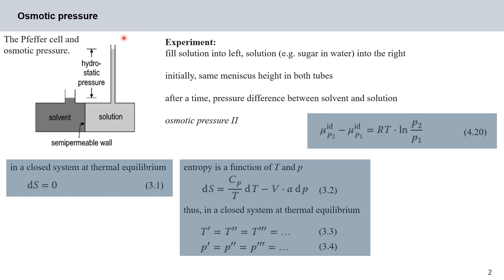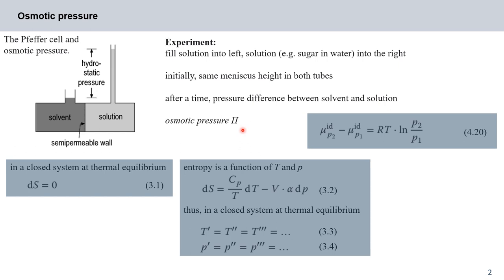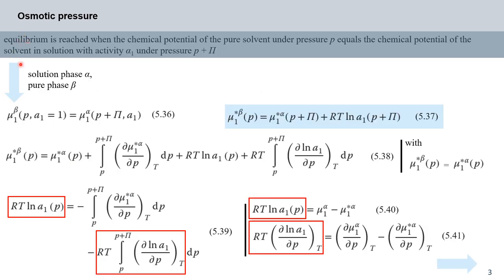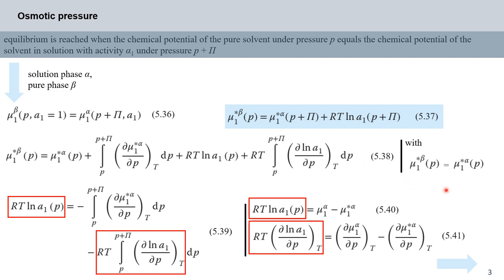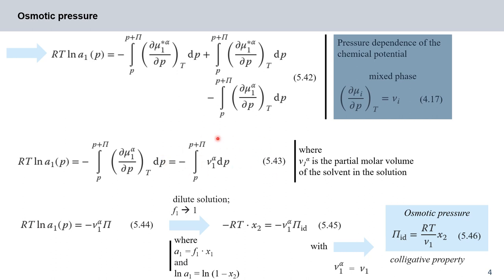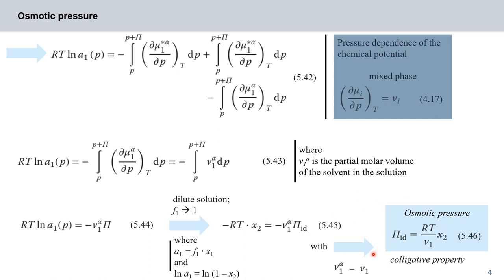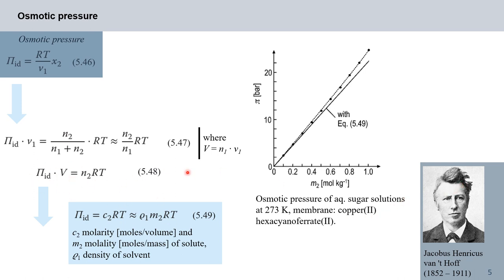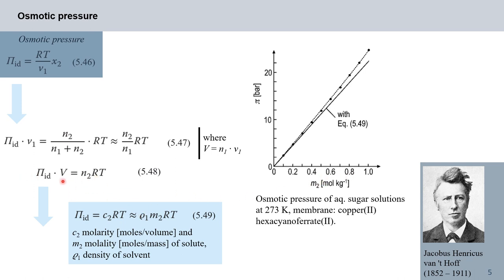PC2 Thermodynamics – Osmotic Pressure - 10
Topics: Osmotic Pressure